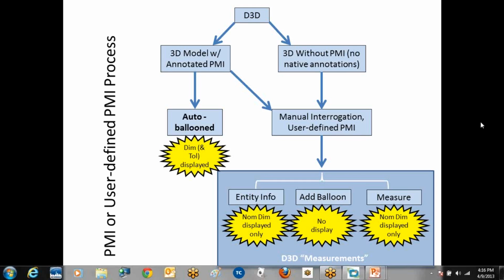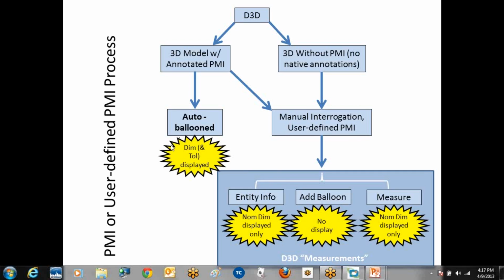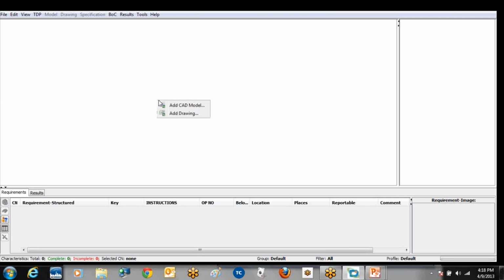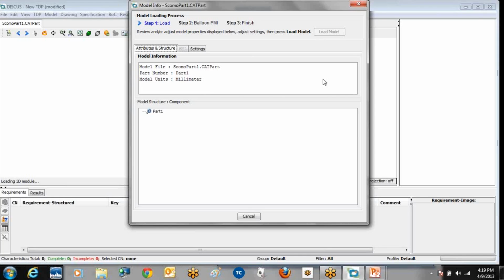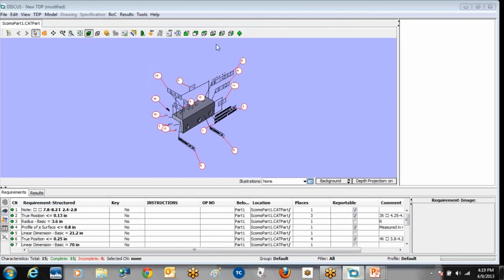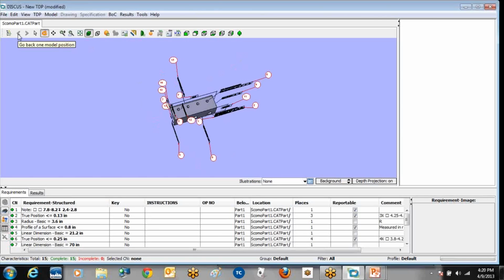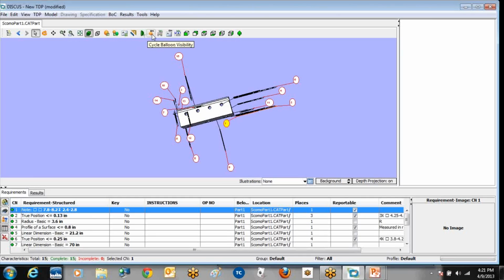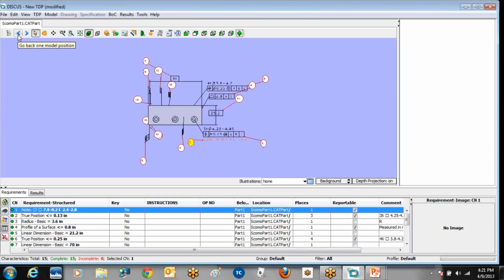DISCUS 3D Getting Started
How to get started with DISCUS 3D